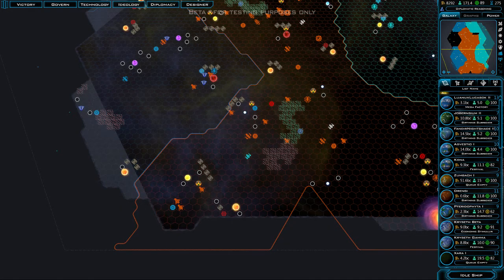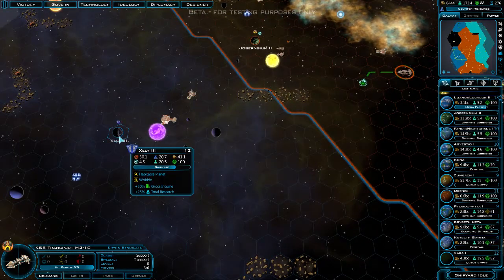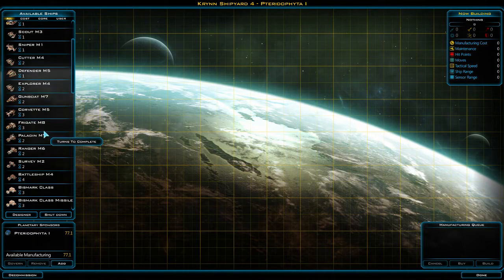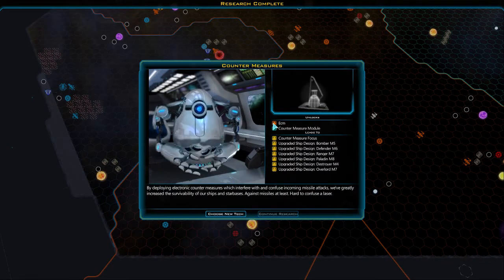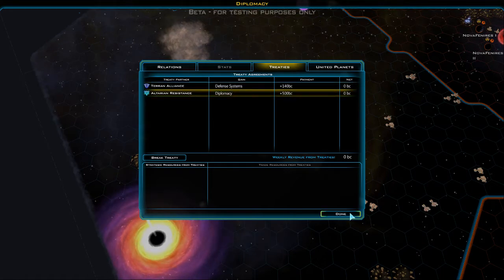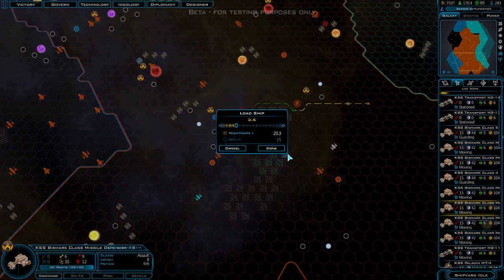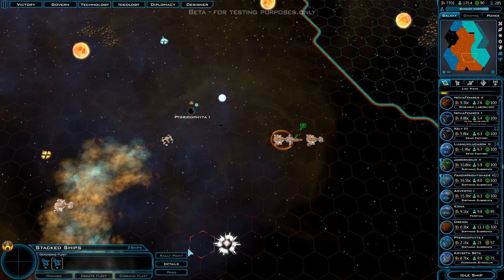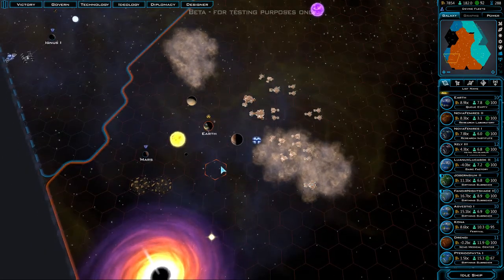Let's Play Beta 2 of Galactic Civilizations III - Episode 8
Episode 8:
This Let's Play showcases the brand new features of Gal Civ 3 Beta 2 which was just released!

I play as the Krynn Syndicate, a new race as of Beta 2.